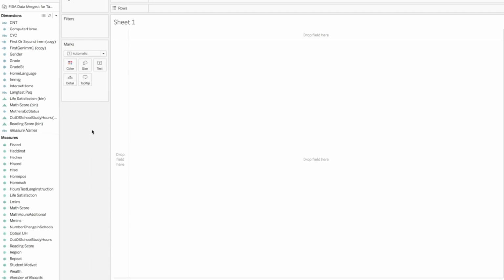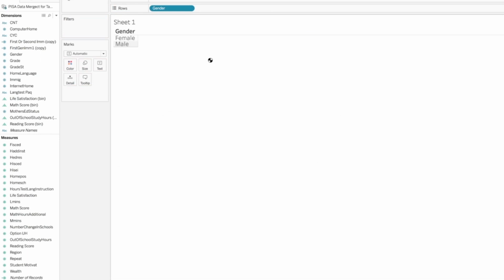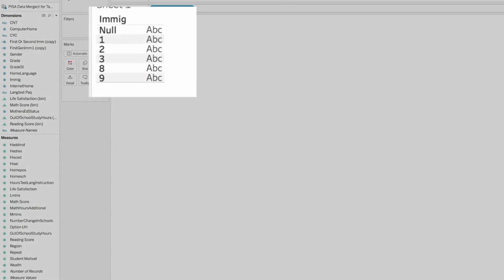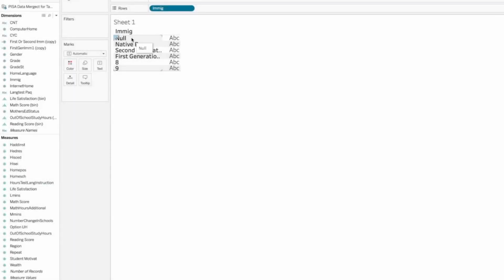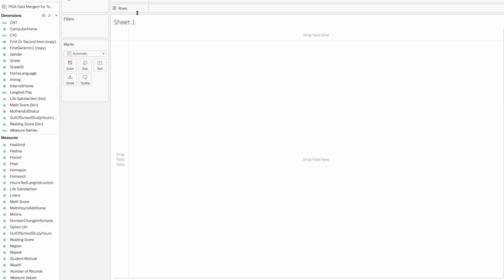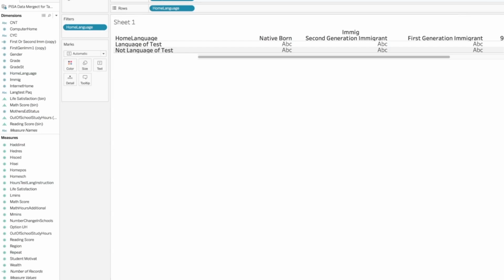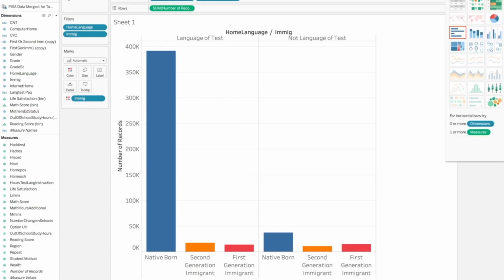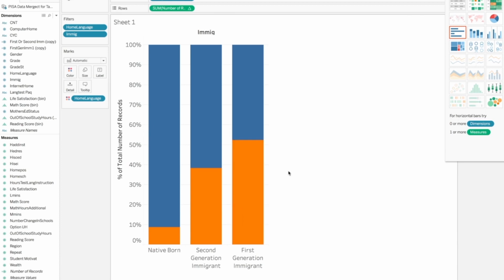Module 3: Looking at non-numeric variables